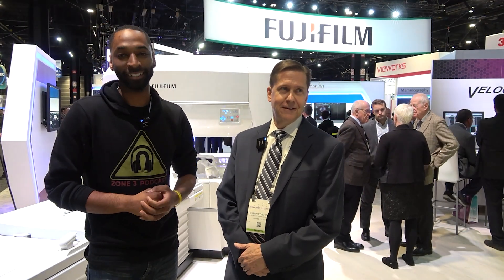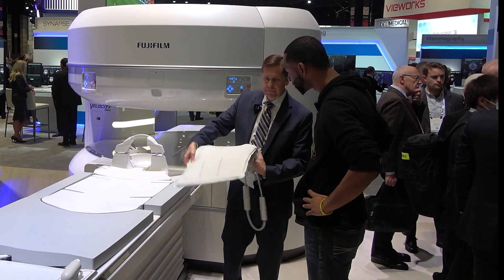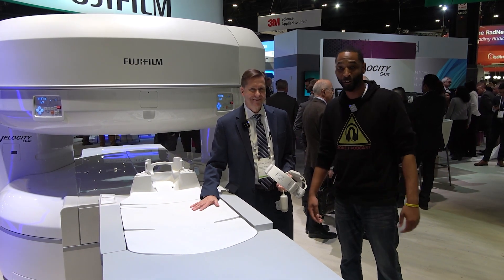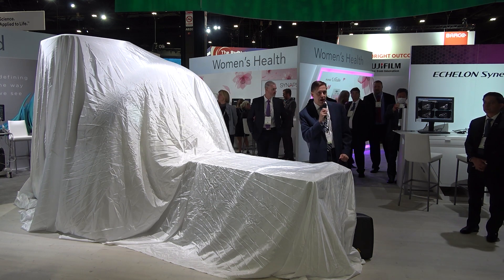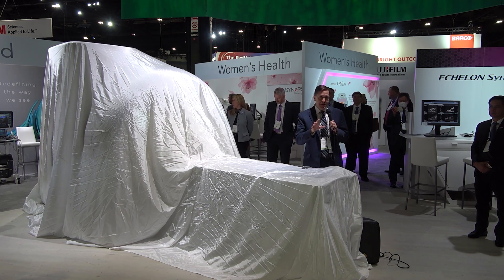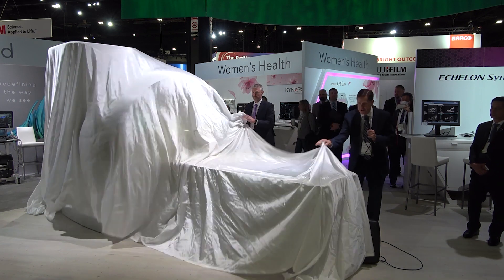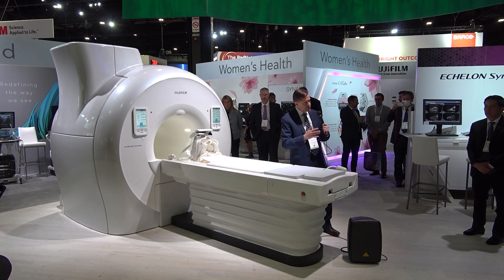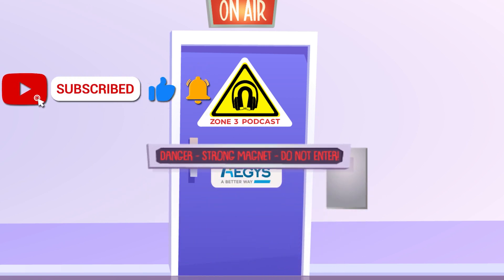Fujifilm's' High Field Open MRI VELOCITY Oasis and the Reveal of their new 1.5T MRI System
At RSNA 2022 Fujifilm shows Reggie their VELOCITY Oasis 1.2 High field open MRI  and they reveal their Brand New AI-Driven 1.5T MRI, the Echelon Synergy.

What is the VELOCITY Oasis from Fujifilm?
High Field Open MRI Oasis Velocity is about providing the optimal combination of patient-centric care and clinical performance.  Built to handle the most challenging patients, with an unobstructed viewing angle, no other MRI system enables you to capture and retain as broad of a patient demographic as Velocity.
A unique achievement in high-field imaging, Velocity’s truly open architecture features an advanced magnet design, Workflow Integrated, and Zenith RF Technology, along with advanced imaging capabilities to handle all patients with confidence, without compromising on performance or efficiency.

Echelon Synergy System MRI system - The powerful architecture of the system, coupled with AI-driven reconstruction, is widely applicable across anatomies and scans, combines with one-touch operation and multiple on-gantry controls points to reduce operator task load, and enhances the patient experience. The system is pending regulatory requirements in the US.